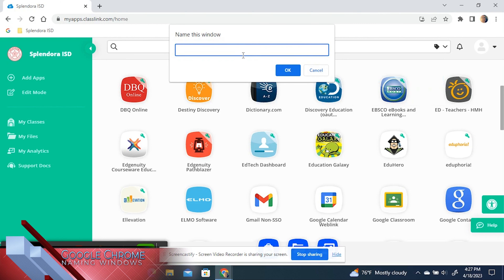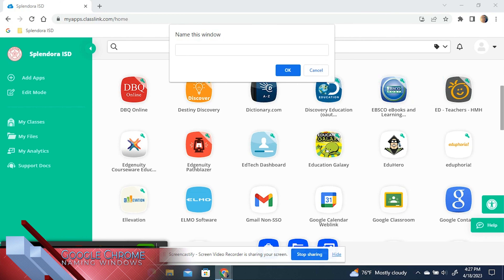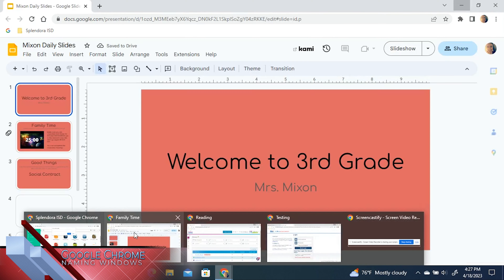Tech Tip Tuesday S04E24 Naming Windows in Google Chrome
This week we learn how to name our windows in Chrome making it easier to organize your work.